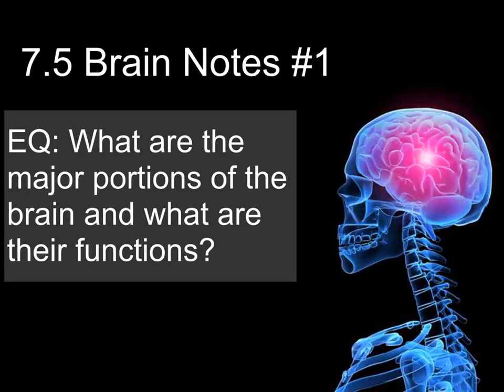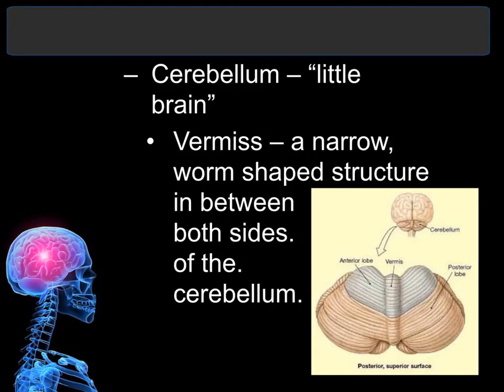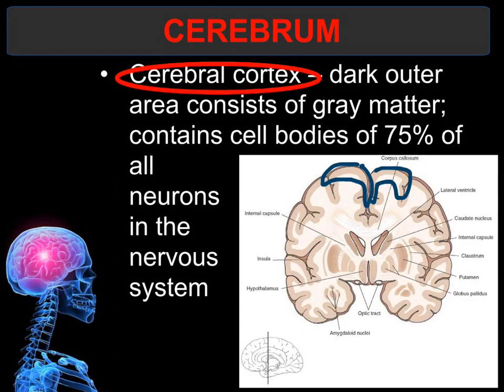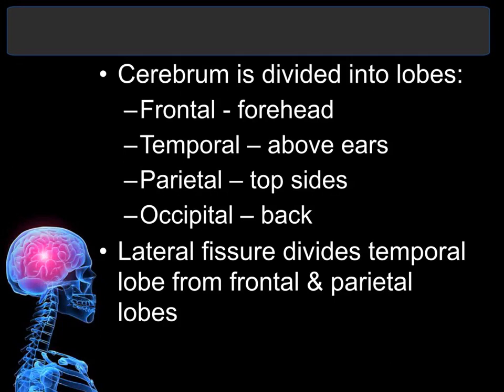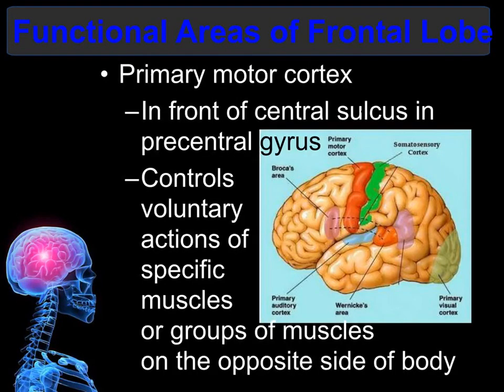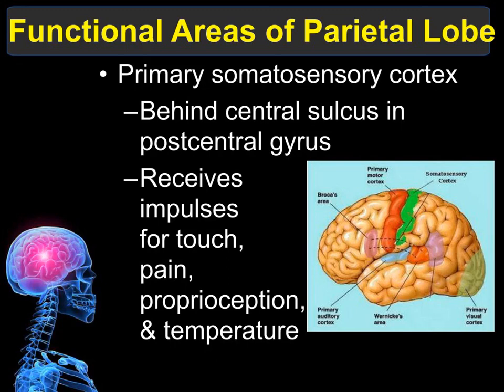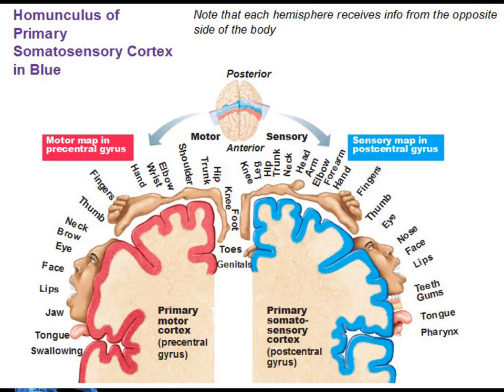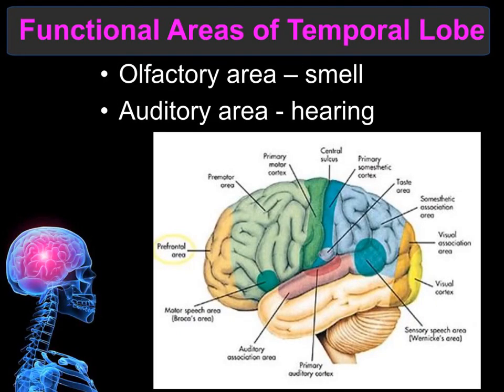7 5 Notes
Brain Notes #1